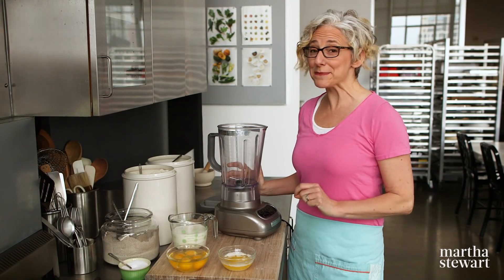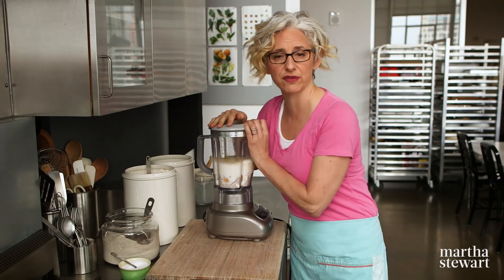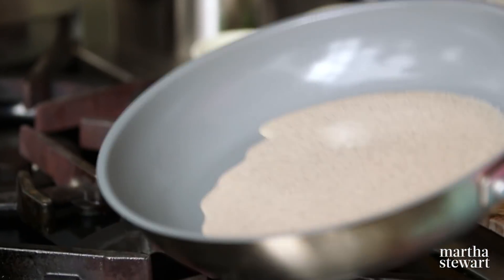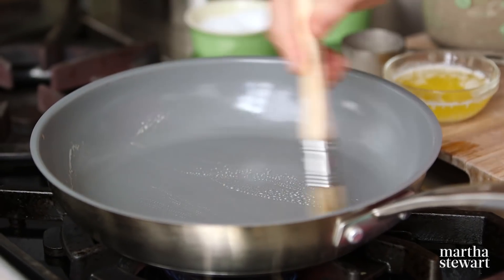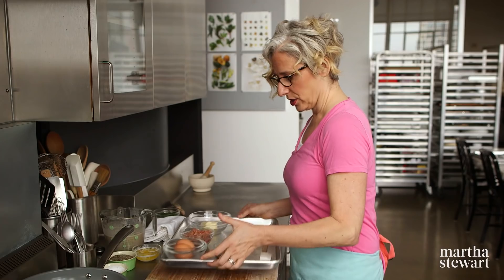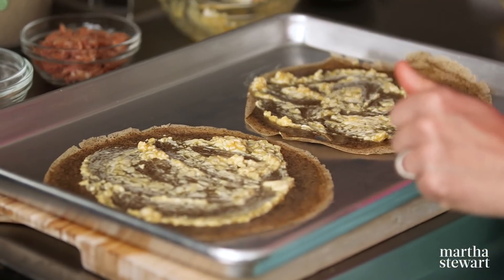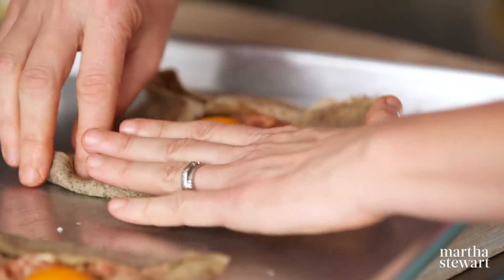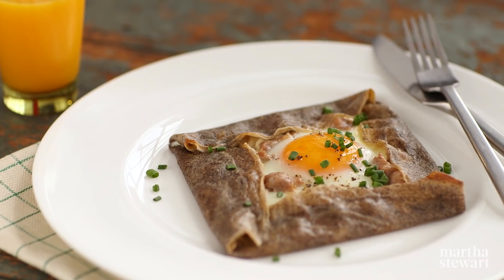Grand-Slam Breakfast - Everyday Food with Sarah Carey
Sarah Carey shares a recipe for buckwheat crepes lined with eggs and sausage in this one-of-a-kind breakfast gallette.